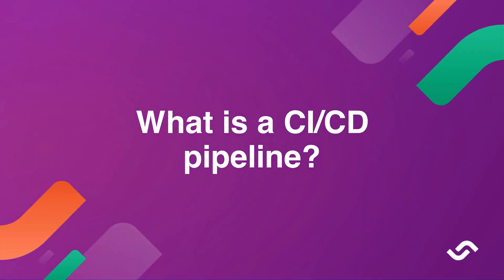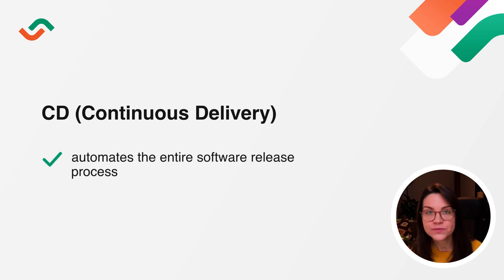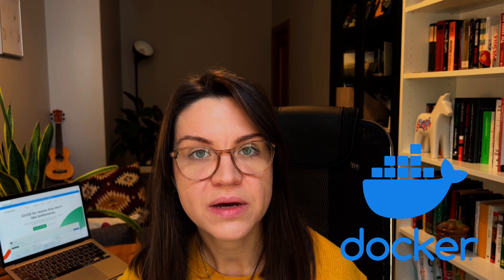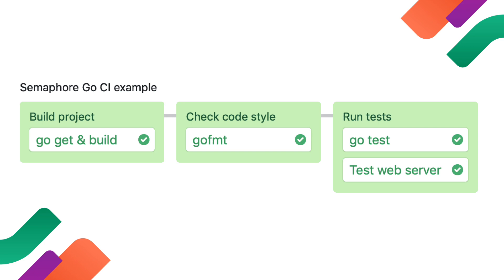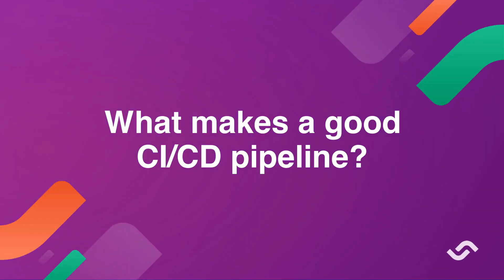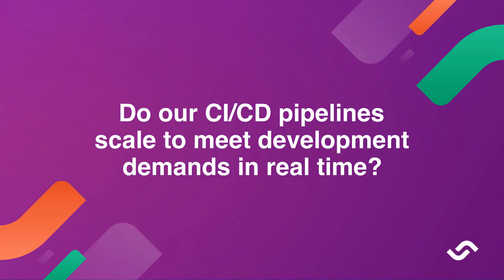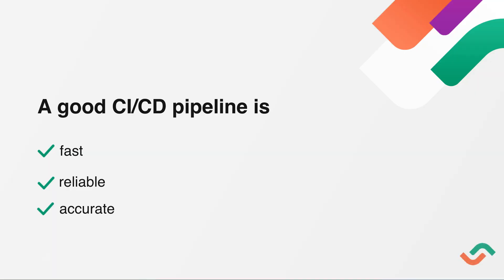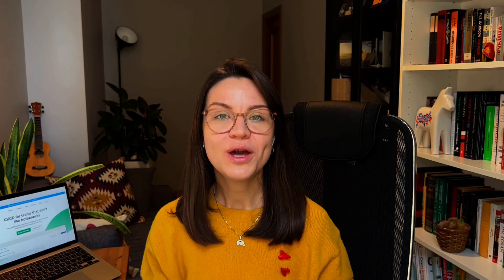CI/CD Pipeline Basics: A Quick Guide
Do you want your engineering team to deliver bug-free code at high velocity? A fast and reliable CI/CD pipeline is what you need.

A CICD pipeline automates your software delivery process. The pipeline builds code, runs tests (CI), and safely deploys a new version of the application (CD).

Automated pipelines remove manual errors, provide standardized feedback loops to developers, and enable fast product iterations.

In this video:
00:00 Introduction
00:17 What is a CI CD pipeline?
00:29 What do CI and CD stand for?
01:11 Elements of a CI/CD pipeline
01:30 Software release stages
02:36 Examples of CI/CD pipelines
02:55 Benefits of CI/CD pipelines
03:34 What makes a good CI/CD pipeline?
05:26 Good things to consider regarding CI/CD pipelines